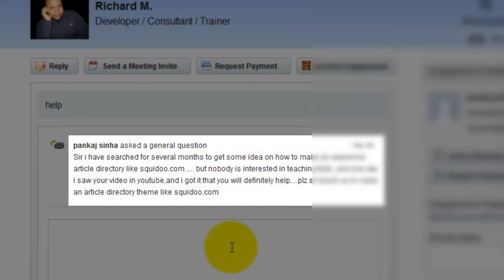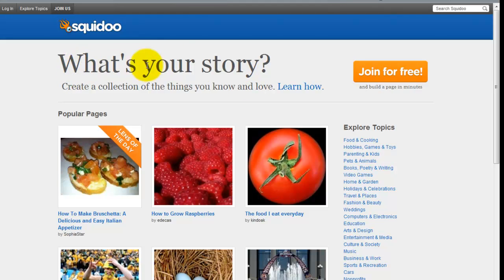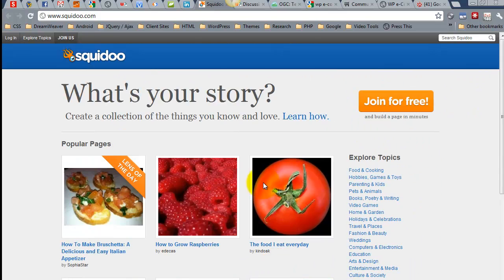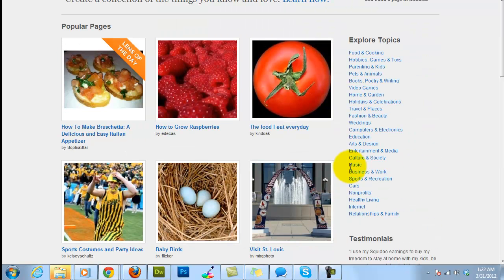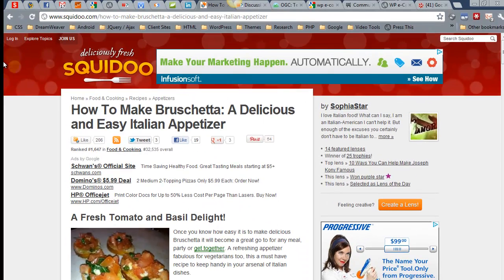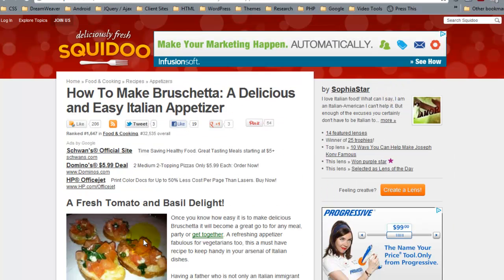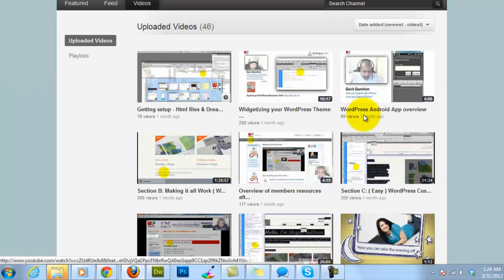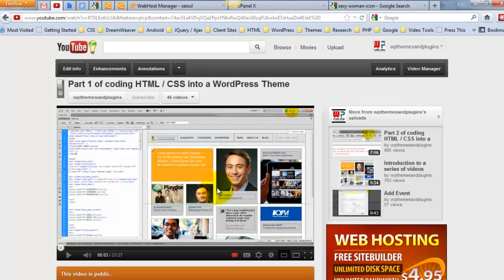Instructions on Getting Started towards building your Magazine Style WordPress Theme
In reply to a question recently posted by one of our members

" Sir i have searched for several months to get some idea on how to make an awesome article directory like squidoo.com"

Here I point out a video I made close to 1 year ago that is actually still very much relevant towards achieving the goal.